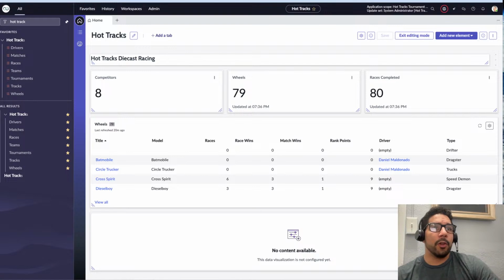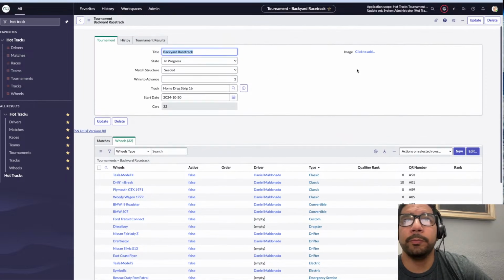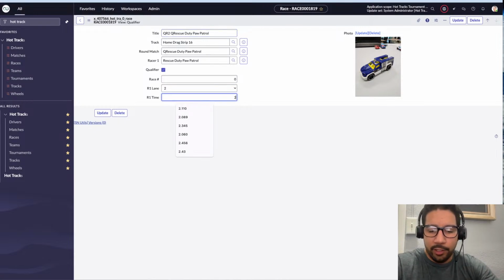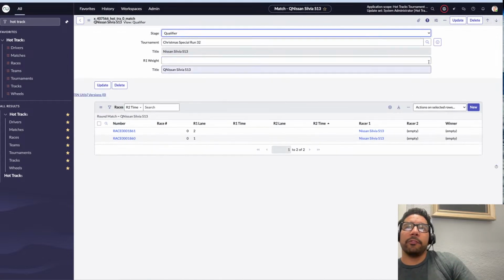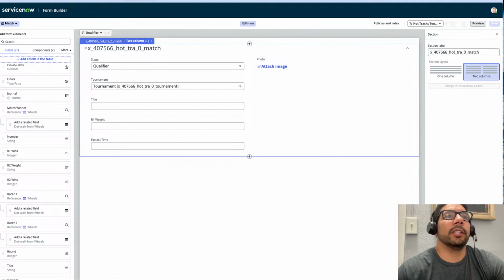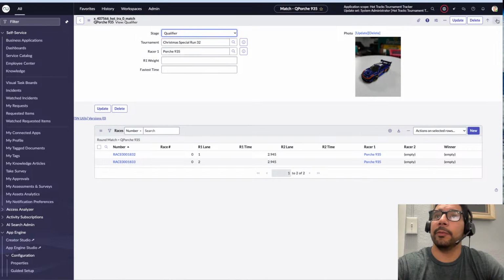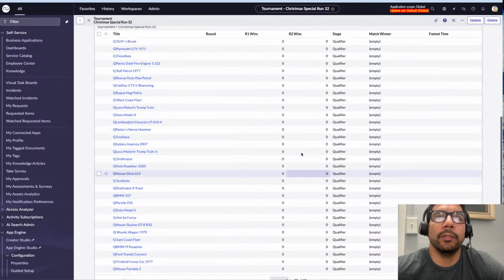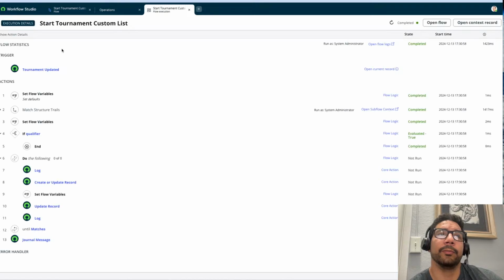Hot Tracks Tournament Tracker Flow Review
Reviewing Latest Flow update